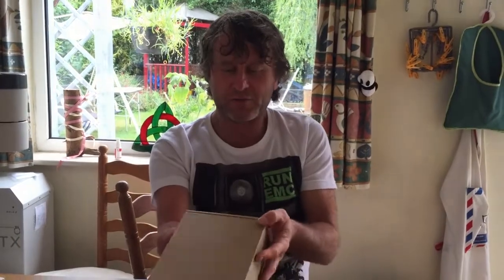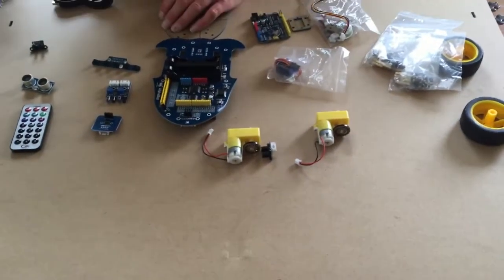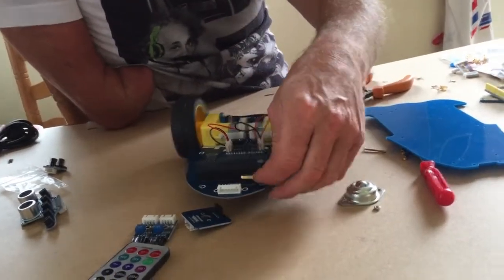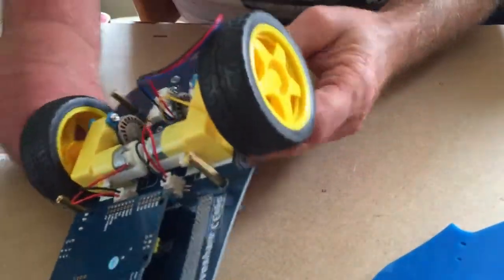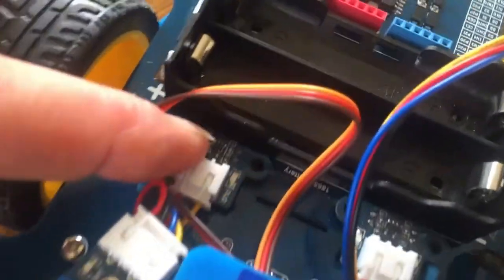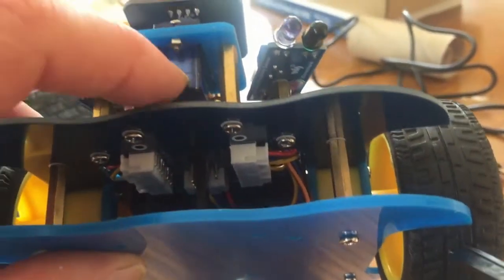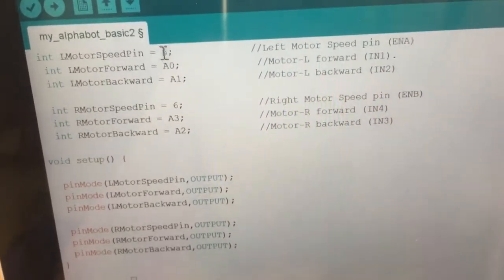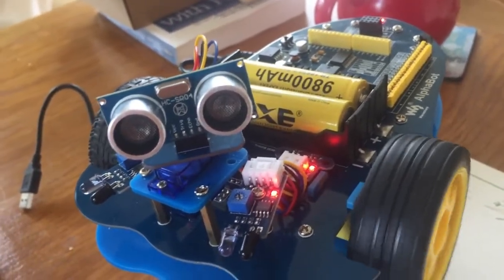Alphabot-first build to first program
Building the Alphabot to writing your first program.